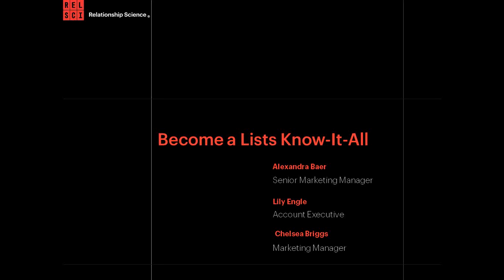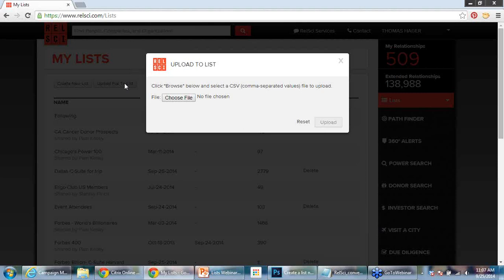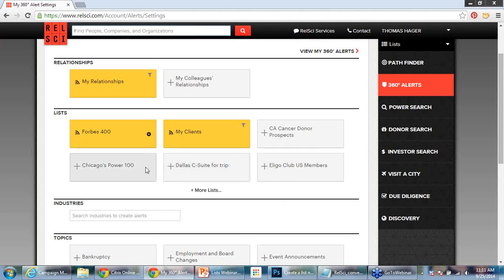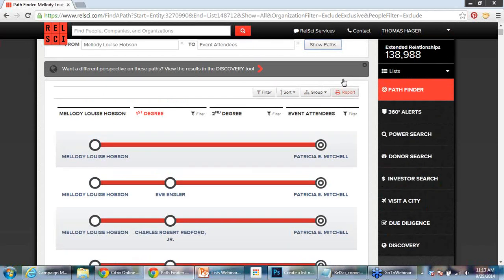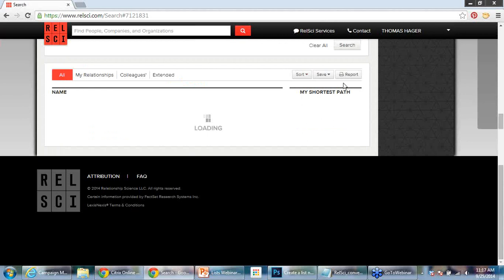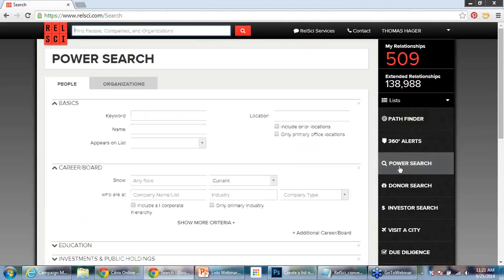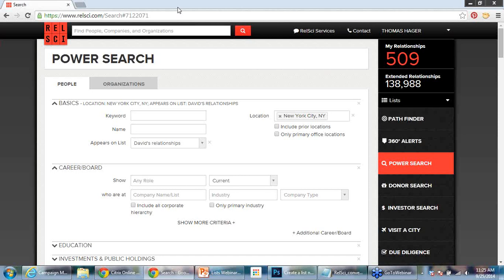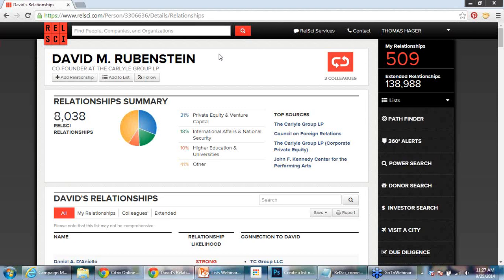RelSci Webinar: Become a Lists Know It All